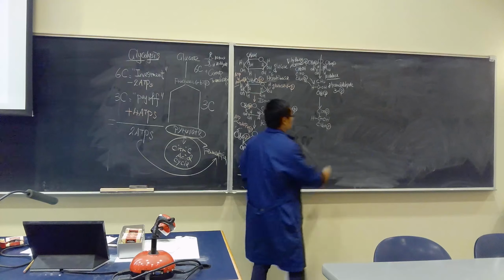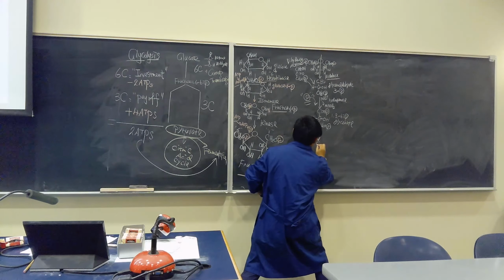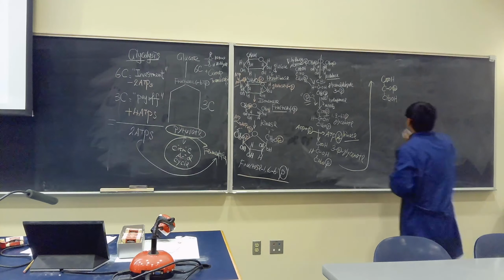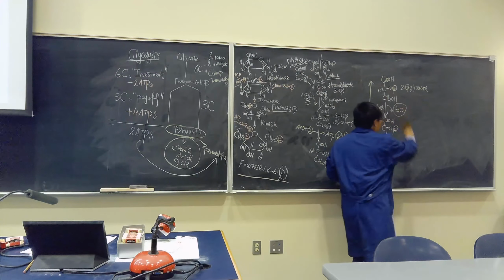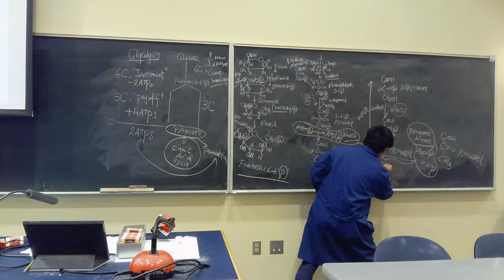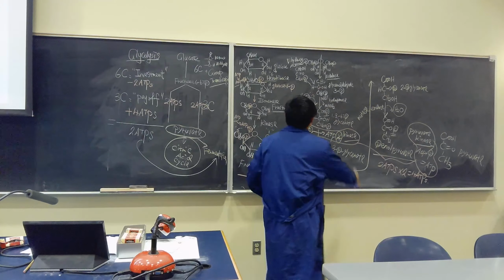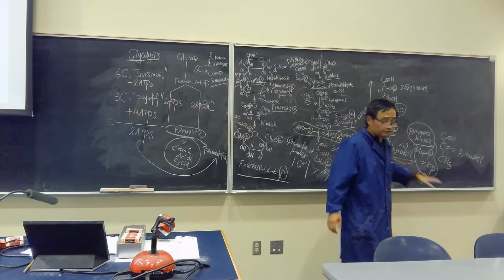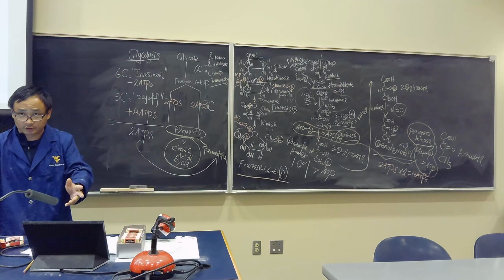AEM 341 Exam 3 lecture 2-3